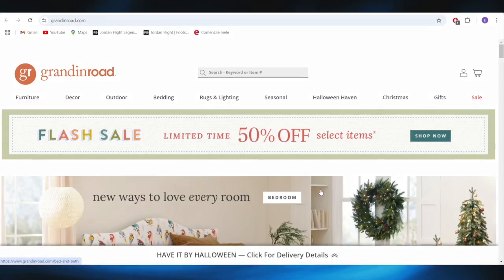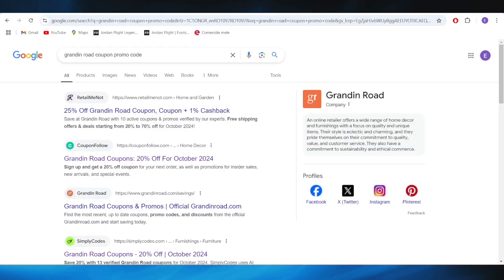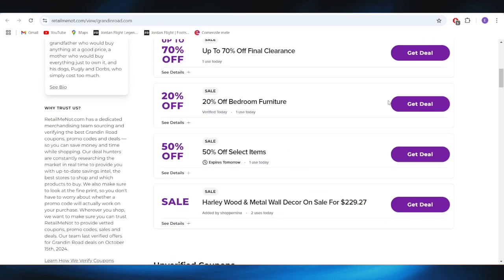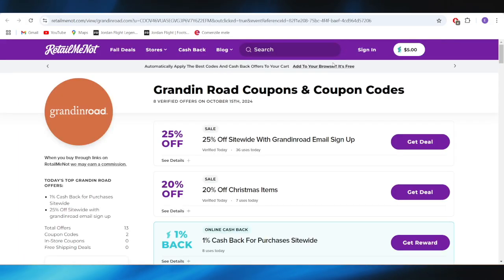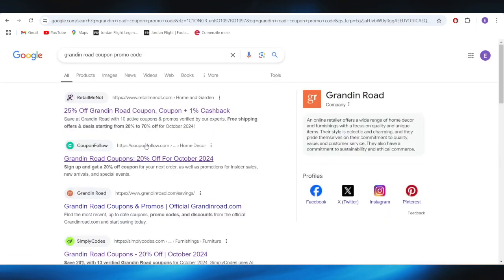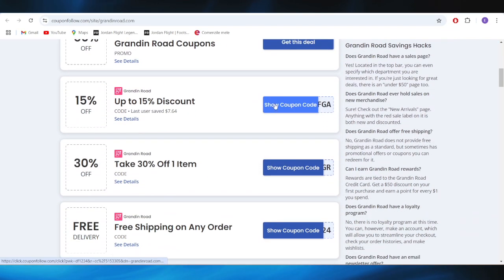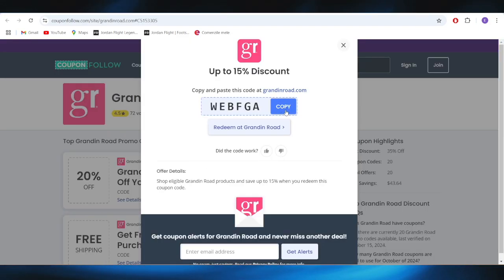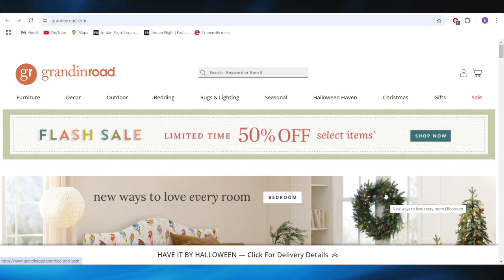HOW TO GET BEST GRANDIN ROAD COUPON PROMO CODES IN 2025 (FULL GUIDE)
In this video, I am going to show you how to get the best Grandin Road coupon promo codes in 2025. Whether you’re decorating your home or looking for seasonal décor, I will guide you on how to find and apply the latest Grandin Road promo codes for big discounts. This guide will help you get the best Grandin Road deals in 2025.

0:00 INTRO
0:05 GET BEST GRANDIN ROAD COUPON PROMO CODES